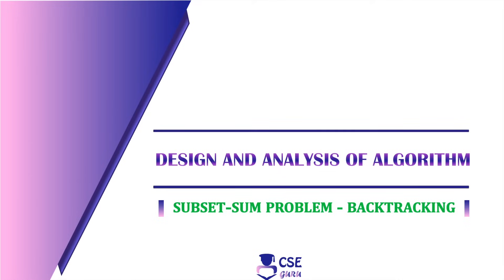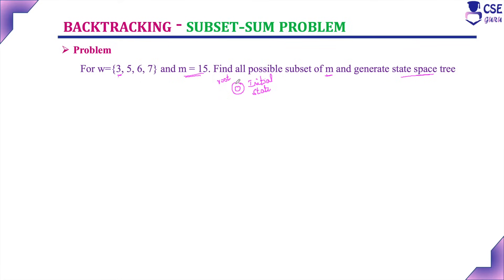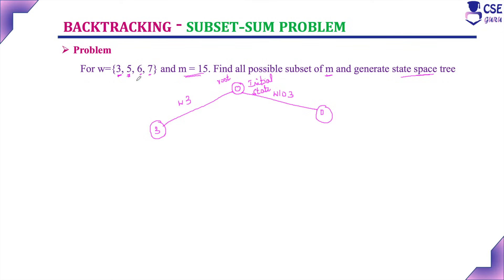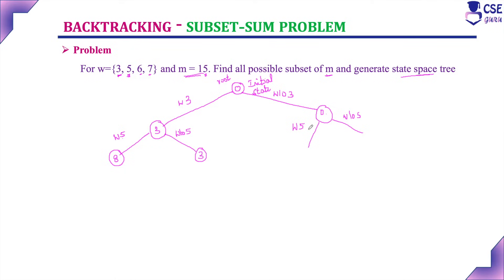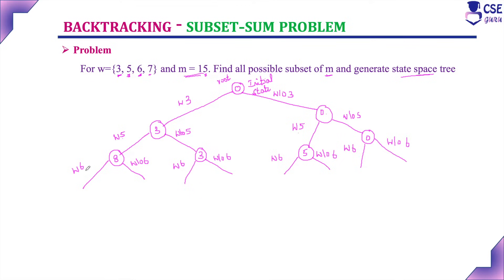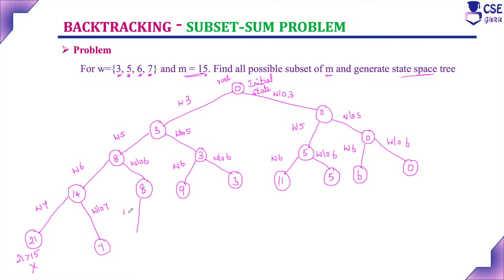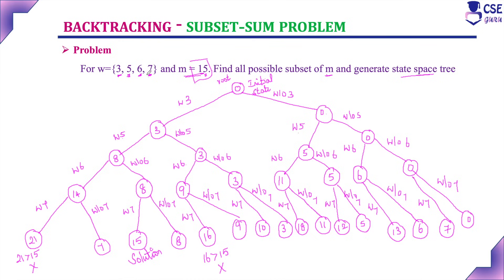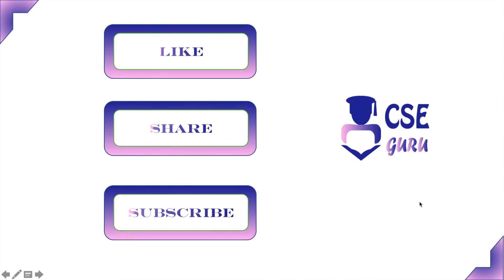Subset Sum Problem Example 3 | Backtracking | Lec 87 | Design & Analysis of Algorithm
cseguru Tutorials